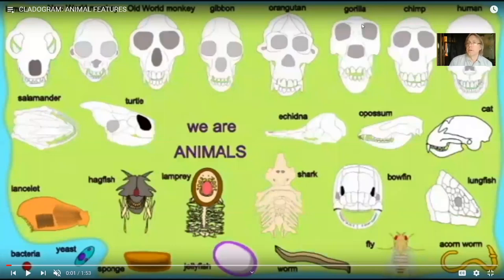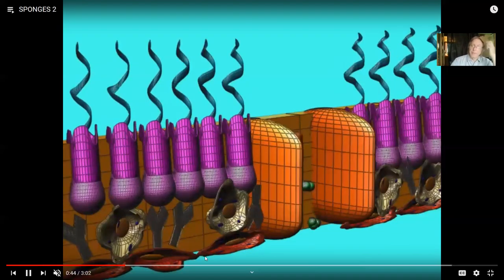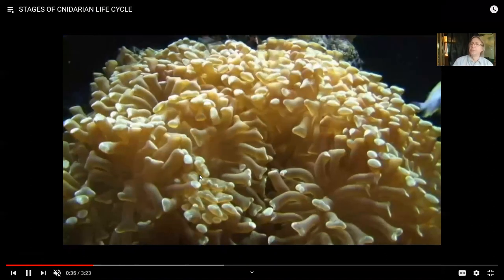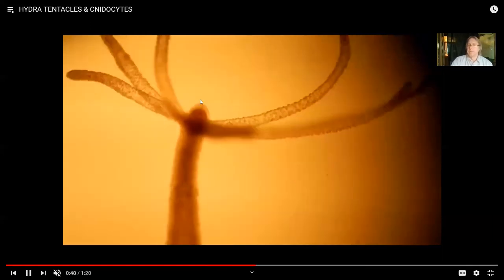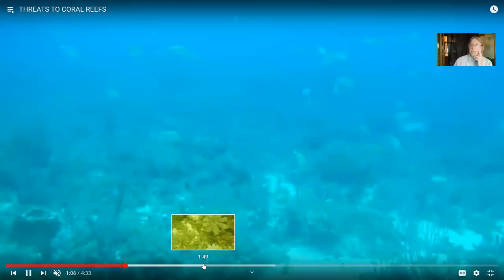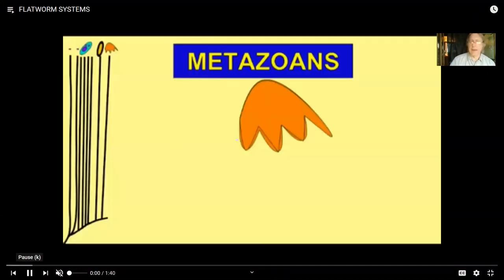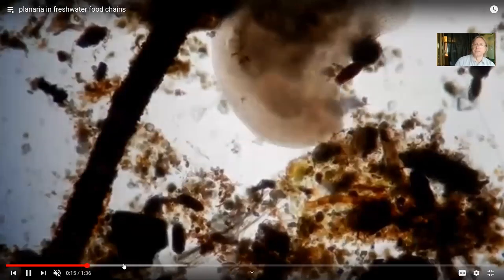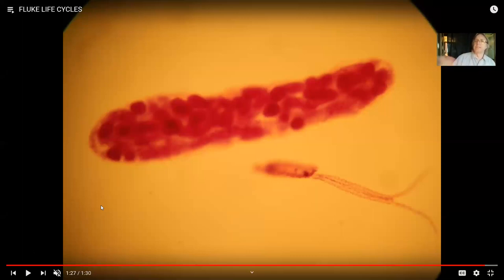invertebrate diversity--sponges, cnidarians, flatworms